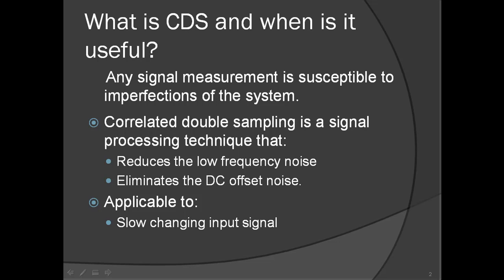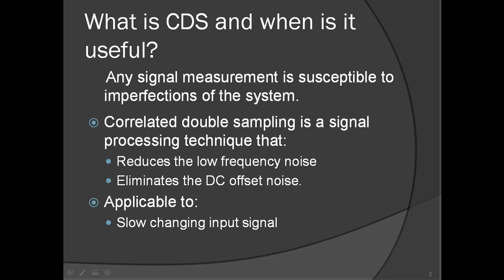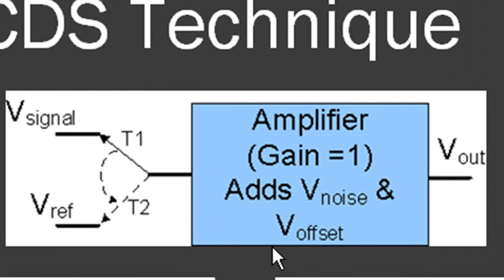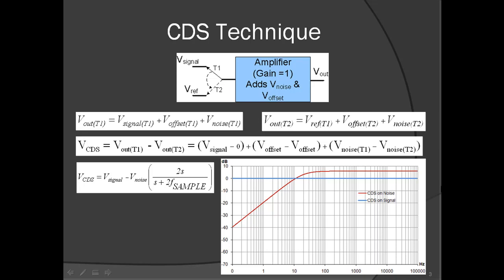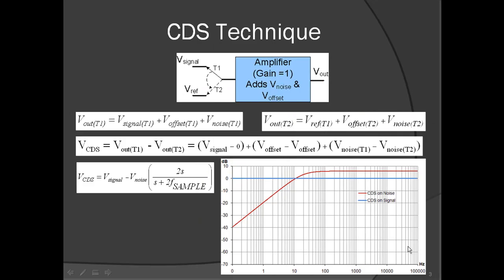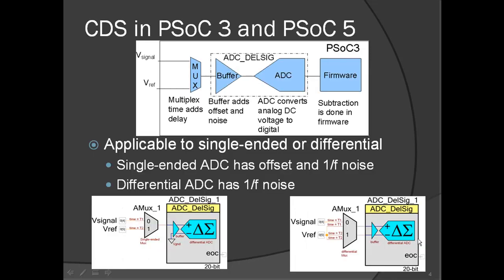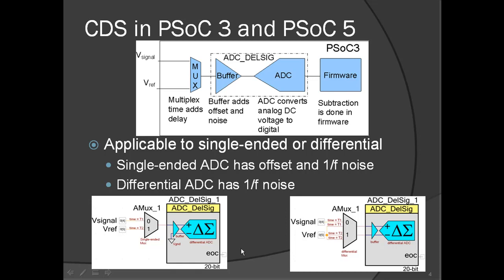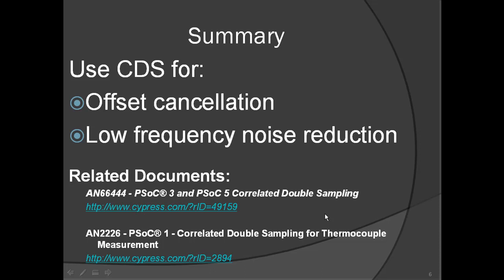CDS Video AN66444